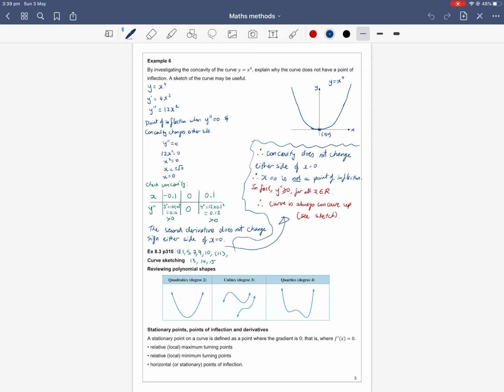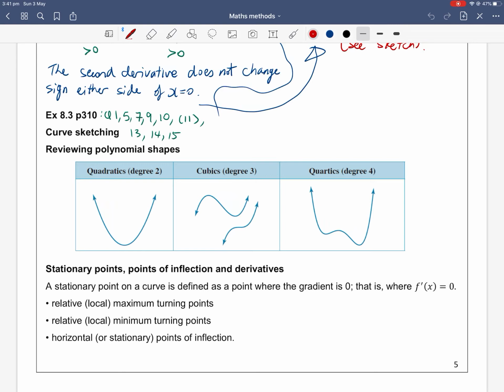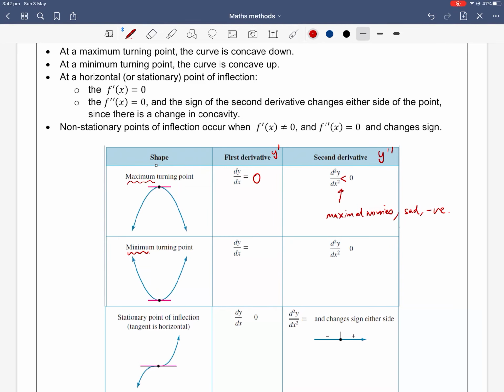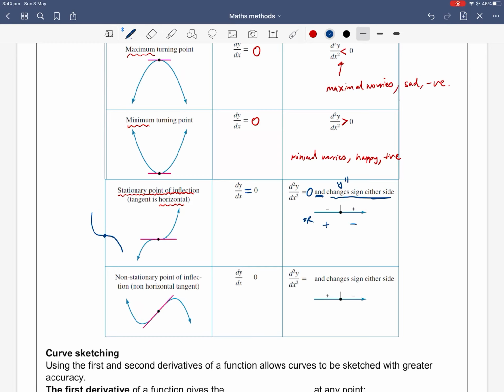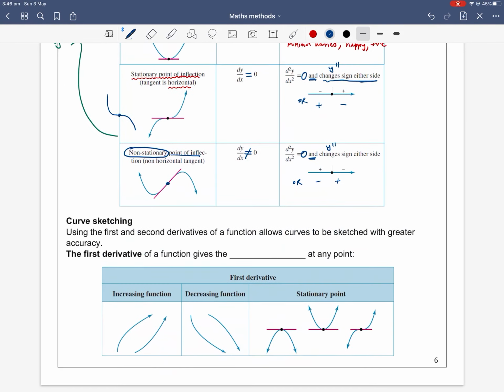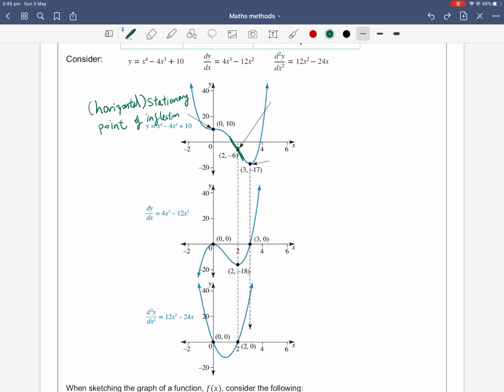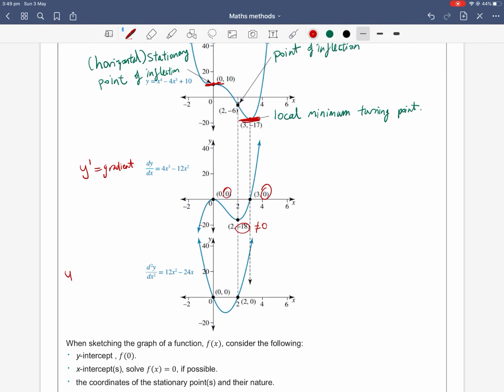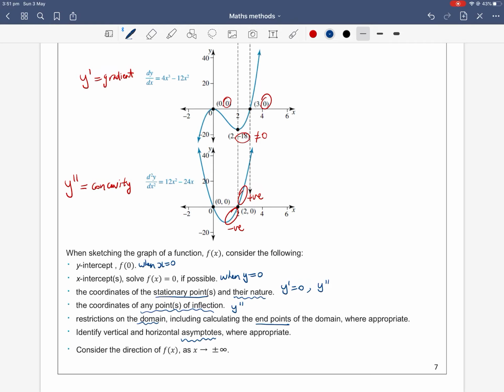12 Methods - Curve sketching Introduction